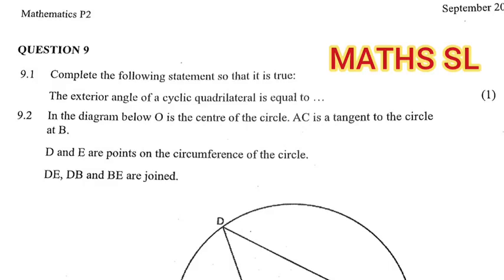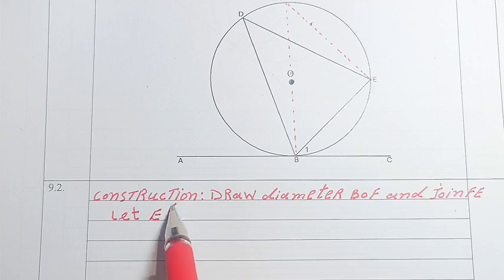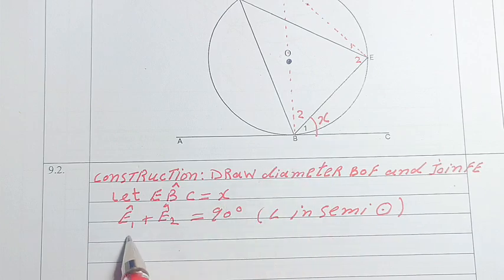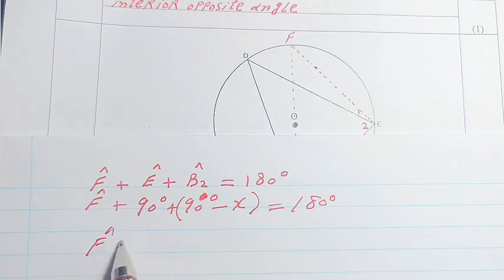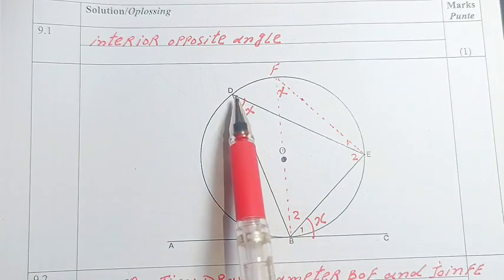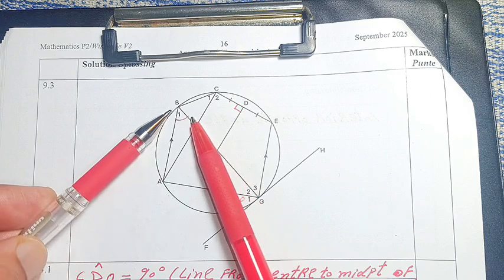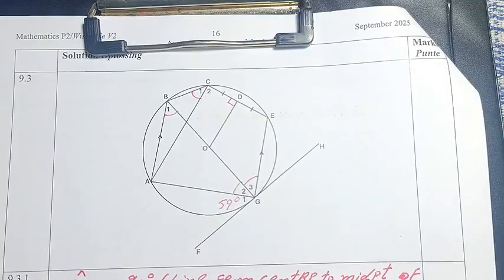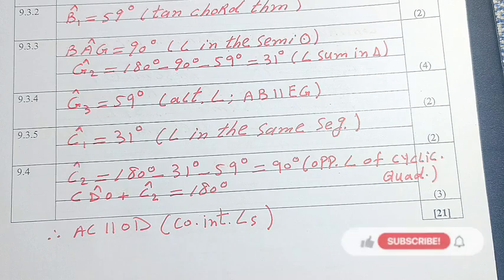Math p2 trial exam 2025 tan chord thereom gr12 |mathssl